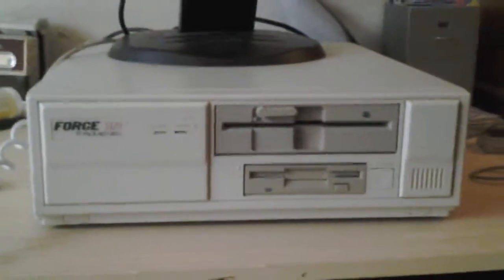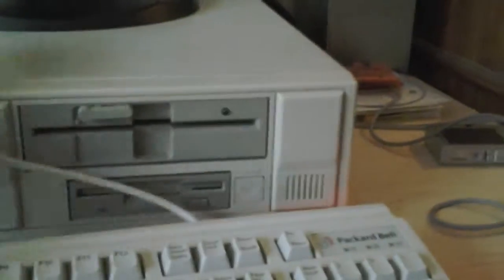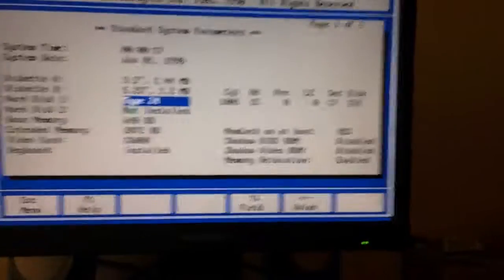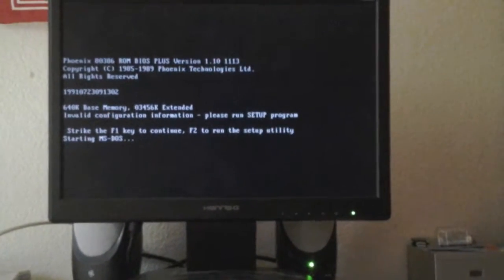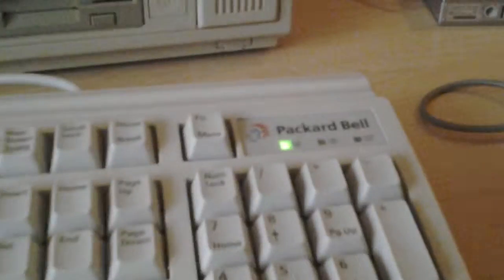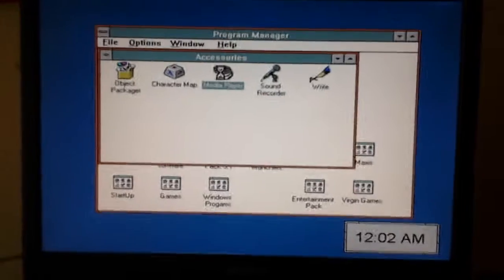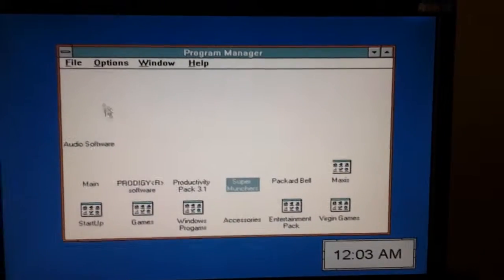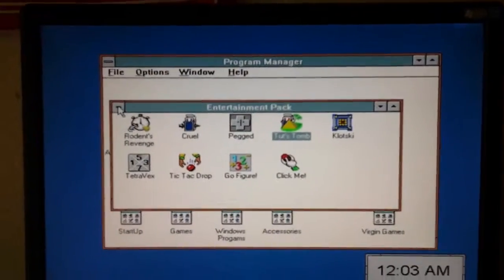Packard Bell Force SX20 386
A 1992 386 processor computer running Windows 3.1